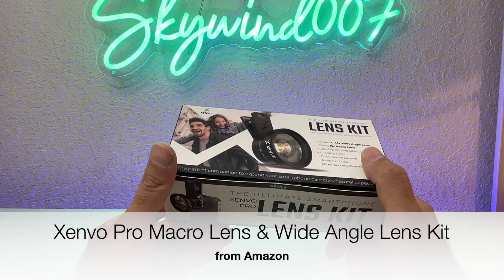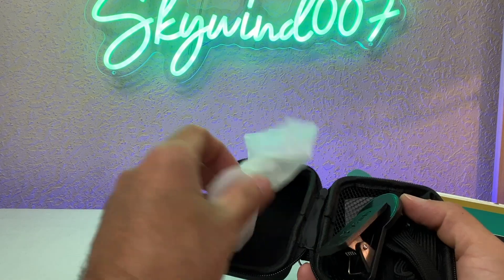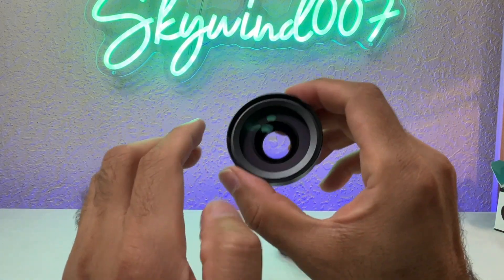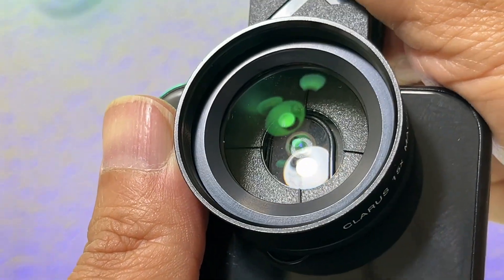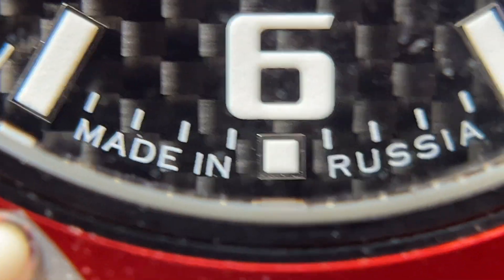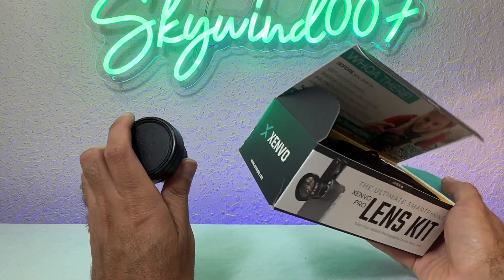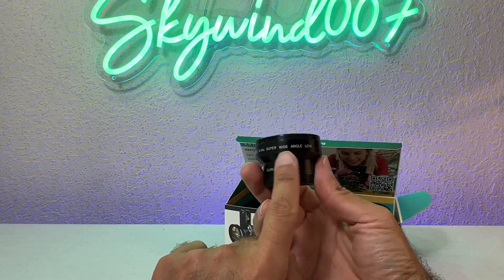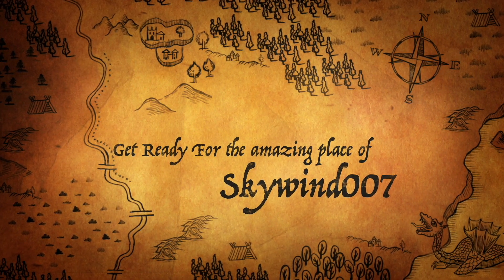Xenvo Macro Lens & Wide Angle Lens Kit for iPhone, Samsung, Google Pixel, & Smartphones Review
Macys, JCPenney, Kohl’s, Nordstrom, TJ Maxx, Marshalls, Amazon, Dillards,
Academy Sports and Outdoors, Big Lots, Burlington, Costco, Dollar general, Family dollar, Five below, Sam’s club, Target, Walmart, Balenciaga, Academy Sports + Outdoors